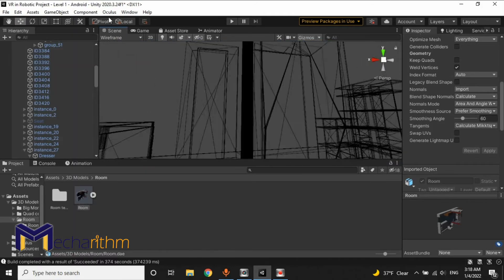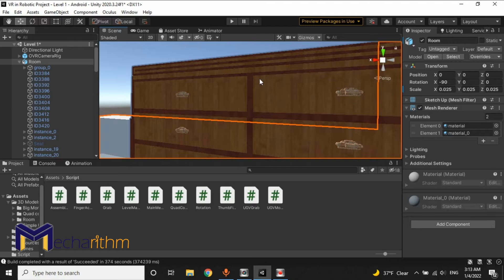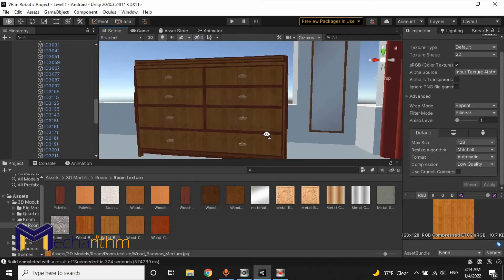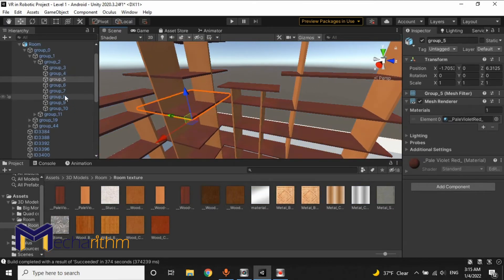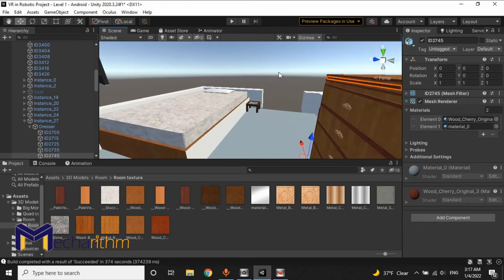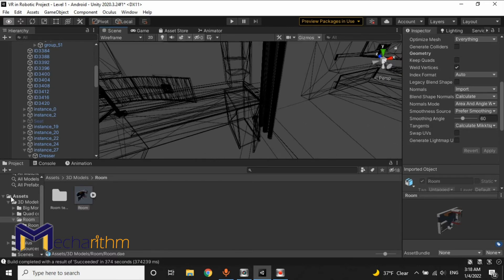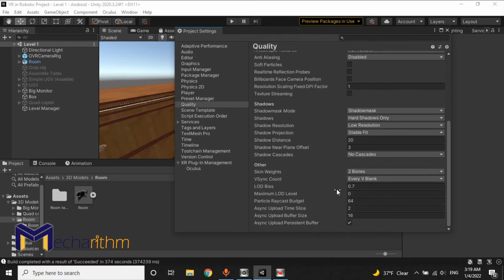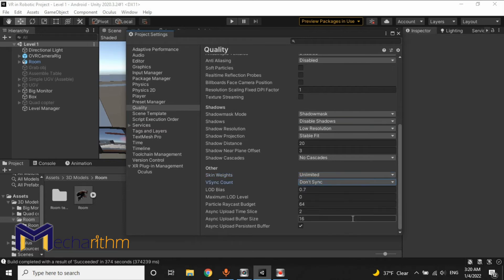VR Robotics Simulator: Scene Optimization for Oculus VR Headset (11/15) | VR Tutorials for Beginners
In the previous lesson, we learned how to make a list for the selection menu in Unity so you could choose between robots for the robotics vr simulator.

As part of this lesson, we will learn how to optimize our scene to have better performance in VR, such as graphic optimization, lighting, mesh, and collider optimization, script optimization, and some settings for the exportation of our APK.